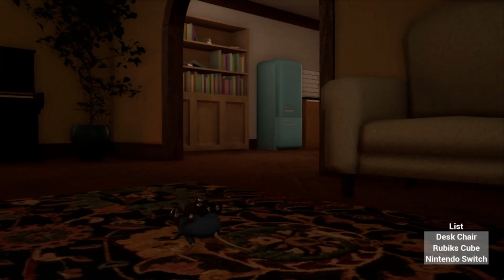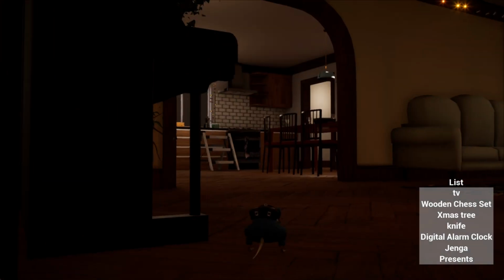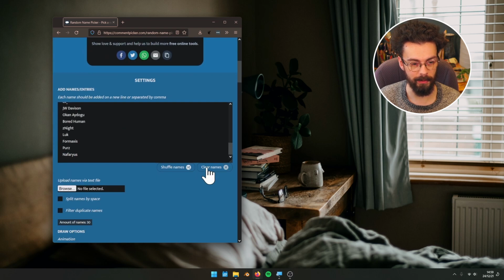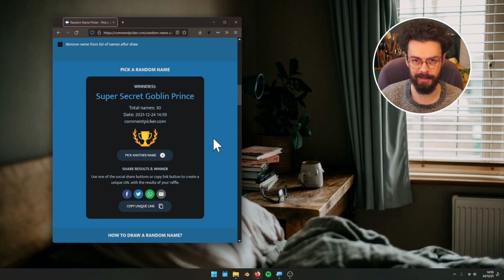December Game Jam and Prize Draw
Wrapping up the game jam just in time for Christmas!
Everyone did such great work and worked together helping each other to create the assets we needed.

If you are interested in the Discord community, here's an invite

Contents:
00:00 - Intro
01:32 - What's a Game Jam?
02:20 - The Mice Heist Game
04:50 - The Prizes